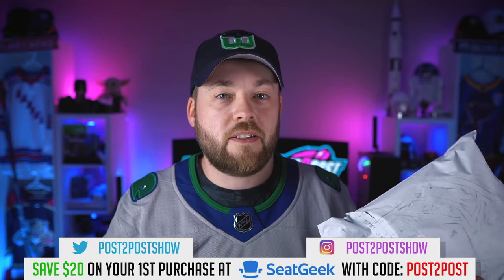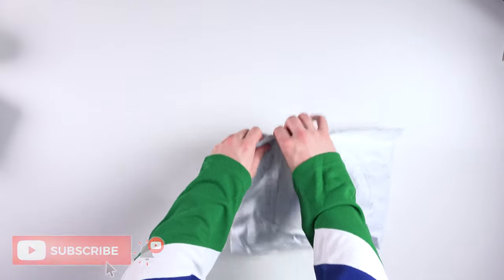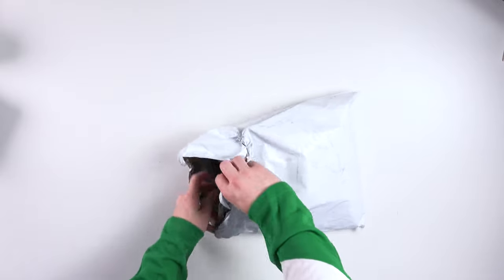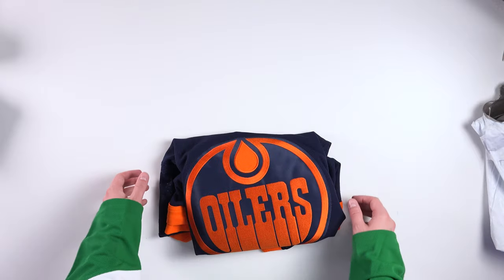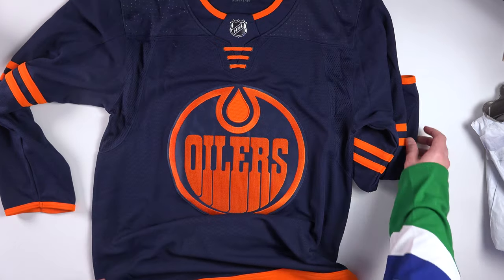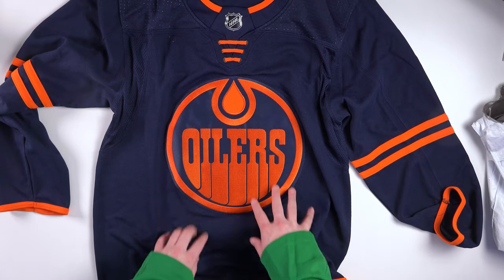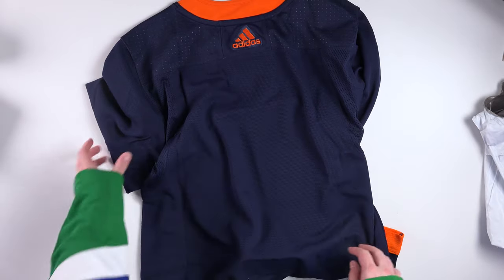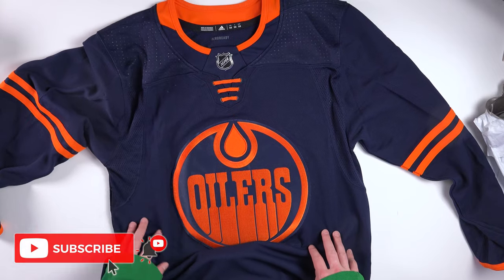NHL Alternate Jersey Unboxed! Very Underrated Jersey!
Episode 762

Post2Post
C1B 2V5